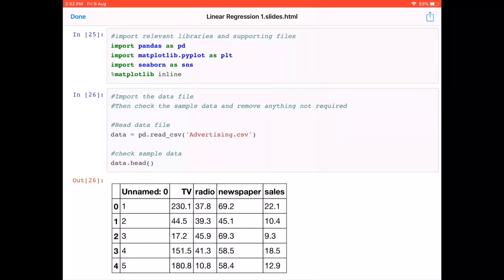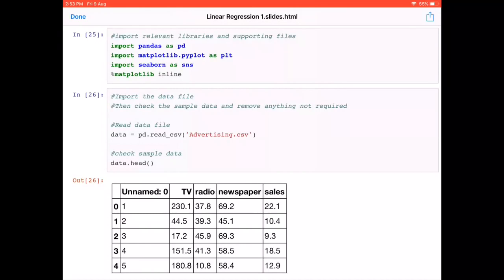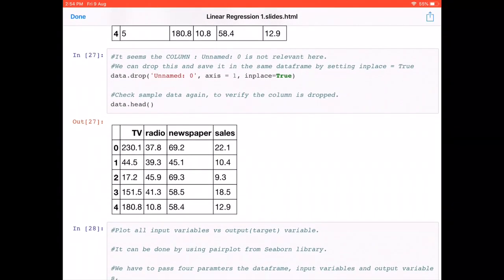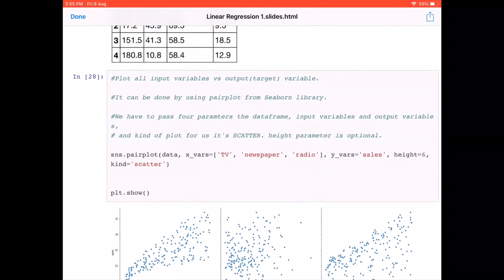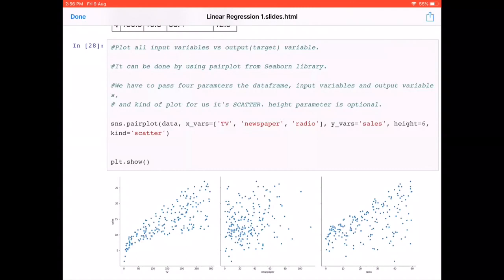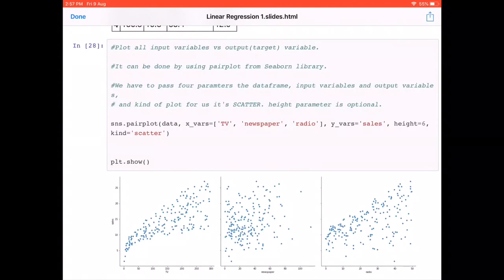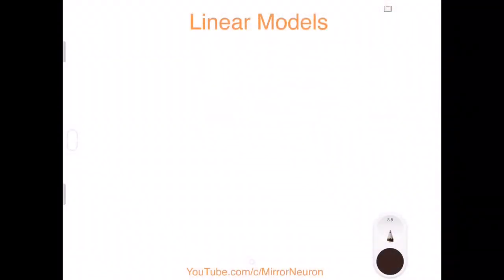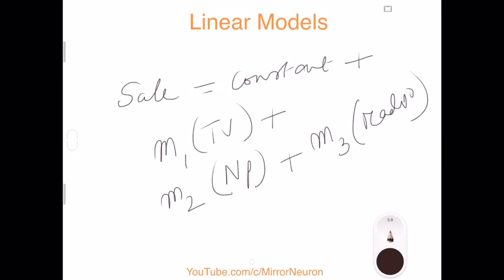ML algorithm for beginners | 1b Linear Models with Python code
This video explain linear models with python codes.